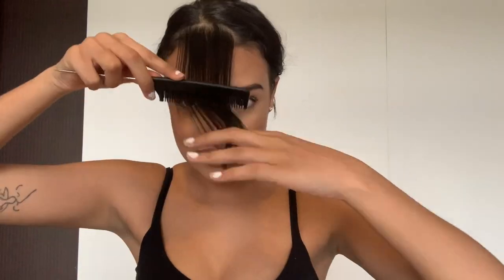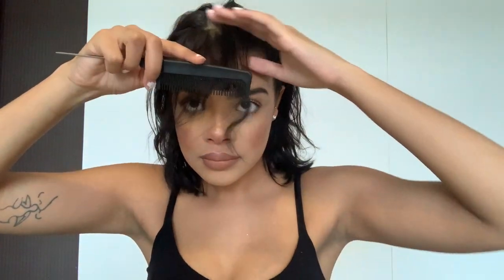I CUT MY OWN FRINGE | CUTTING BANGS | CHARLIE ROBINSON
Hey lovely friends,

In today's video I randomly decided to sit down and cut my own hair. Hash tag quarantine life. 😗✌🏼

Hairdressers please don't come for me xxx